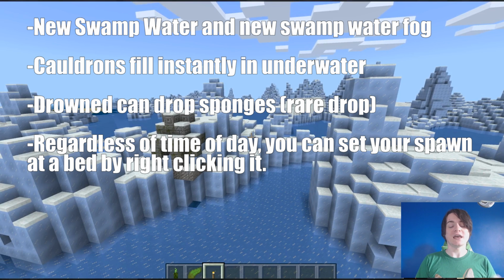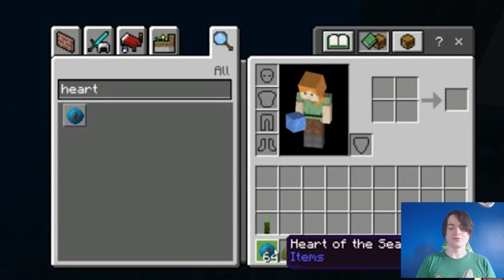Minecraft 1.13 - NEW WATER TEXTURE & Nautilus Shell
Showing the new water texture & the 2 new items, the heart of the sea and the nautilus shell